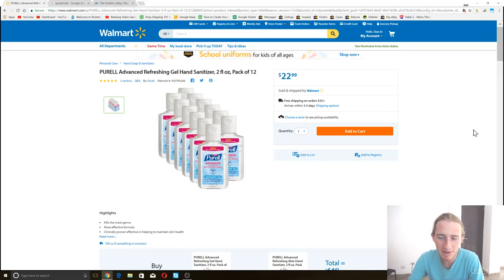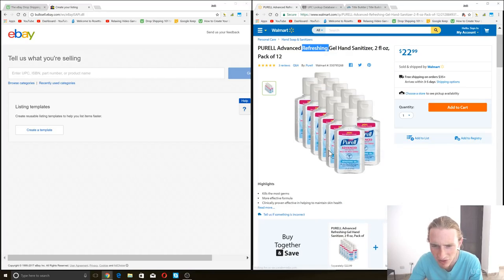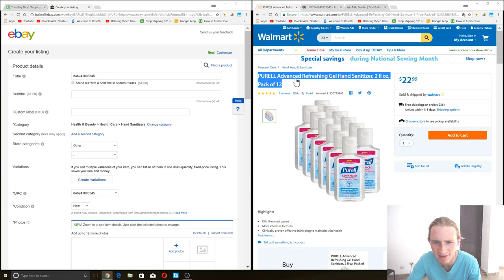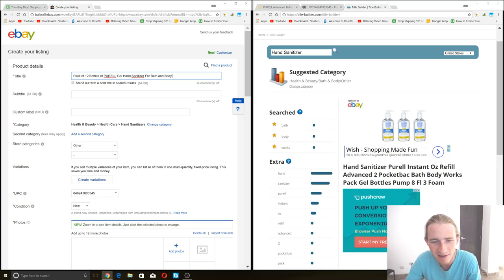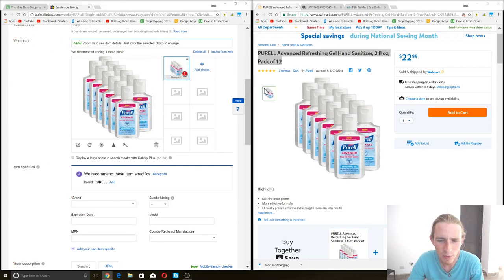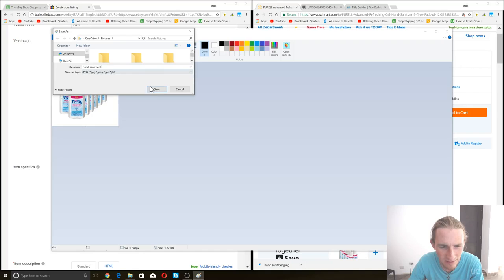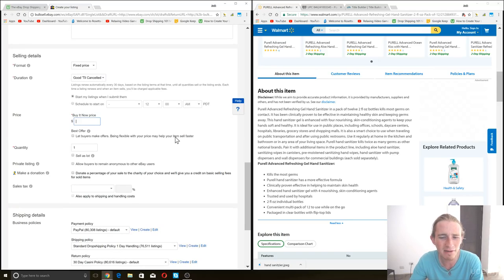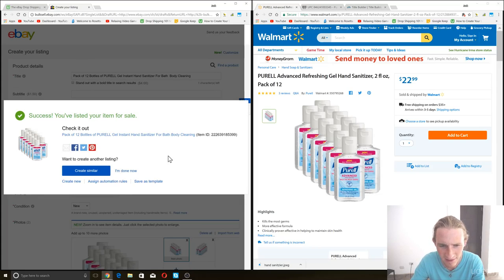Jack_s Ebay Dropshipping Ep 45 :Manual Listing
dropshipping
what dropshipping
dropshipping suppliers
amazon dropshipping
dropshipping amazon
dropshipping on amazon
arbiship
dropshipping business
dropshipping shopify
dropshipping with shopify
shopify dropshipping
aliexpress dropshipping
dropshipping aliexpress
dropshipping companies
dropshipping on ebay
ebay dropshipping
dropshipping wholesalers
cjdropshipping
cj dropshipping
us dropshippers
dropshipping definition
best dropshipping products
is dropshipping
how to start dropshipping
dropshipping reddit
reddit dropshipping
dropshipping websites
how to start a dropshipping business
alidropshipping
dropshipping products
oberlo products
how does dropshipping work
dropship clothes
alibaba dropshipping
dropshipping store
dropship direct
oberlo 101
doba dropshipping
best items to dropship
define dropshipping
dropshipping ebay
dropshipping on ebay
ebay dropshipping